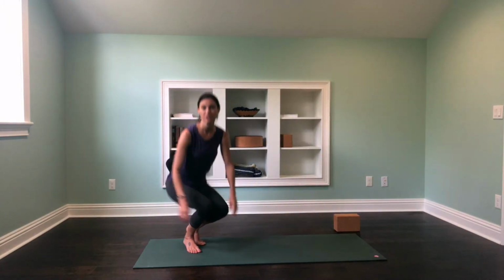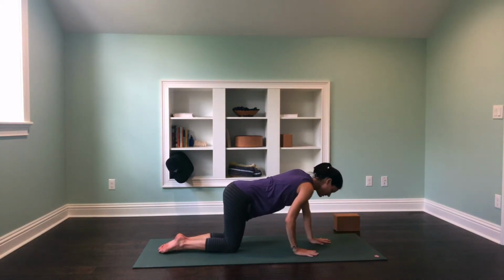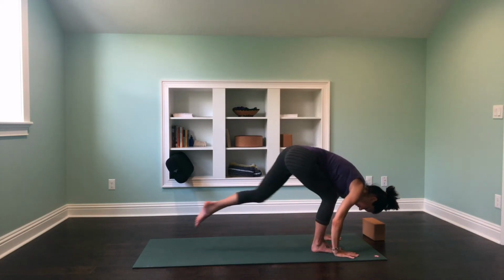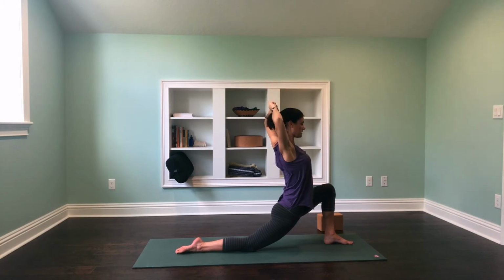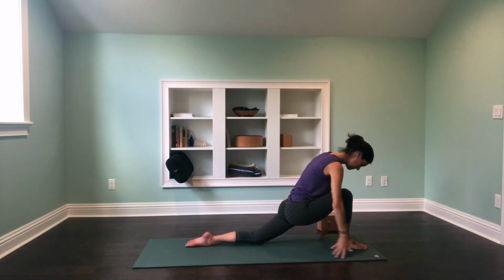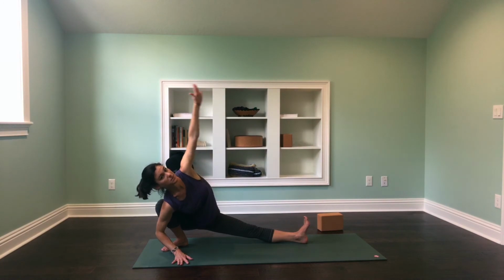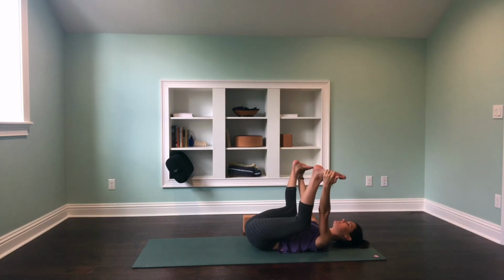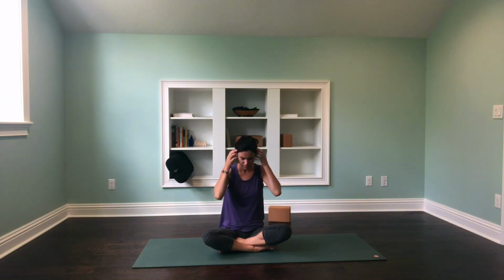Beginner Yoga Class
A quick beginner yoga class to create more space in the body.